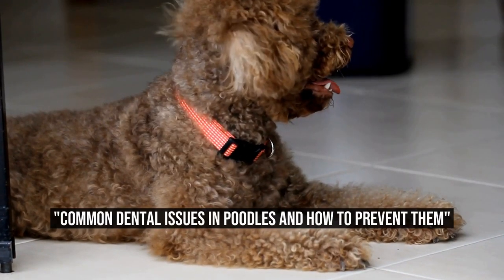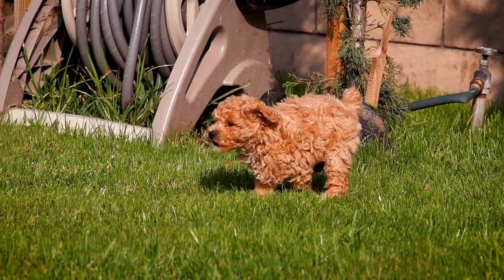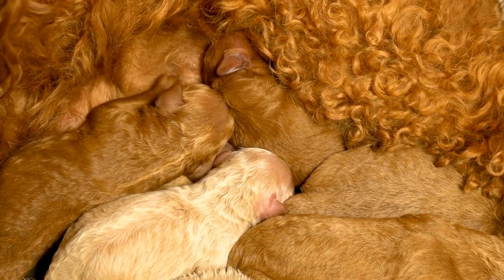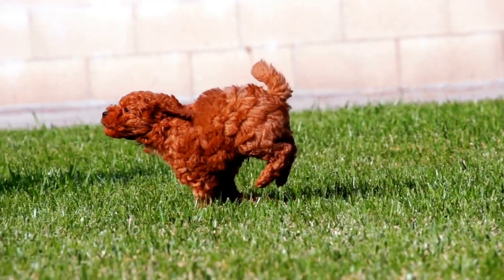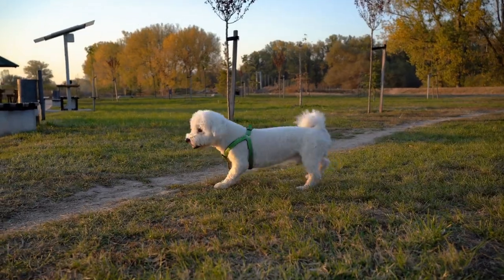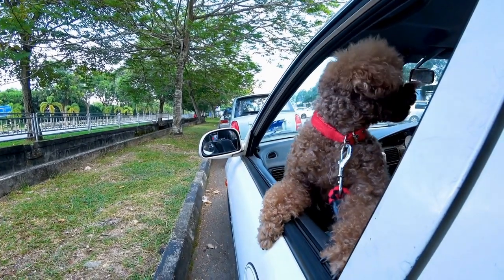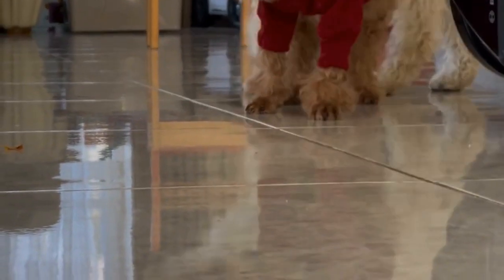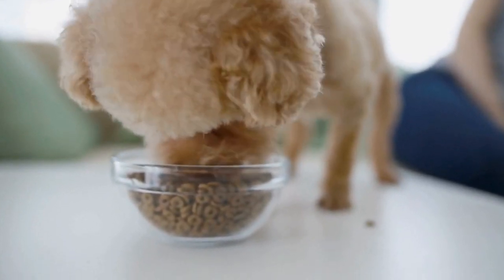Common Dental Issues in Poodles and How to Prevent Them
Poodles are a popular breed of dog known for their distinctive curly coat and elegant appearance  These intelligent and energetic dogs make great companions, but like all dogs, they are not immune to dental issues  In this article, we will explore some common dental problems that poodles often face

1 Dental plaque and tartar buildup

One of the most common dental issues in poodles is the buildup of dental plaque and tartar  Plaque is a sticky film of bacteria that forms on the teeth, and if not removed, it can harden and turn into tartar
00:00 "Common Dental Issues in Poodles and How to Prevent Them"